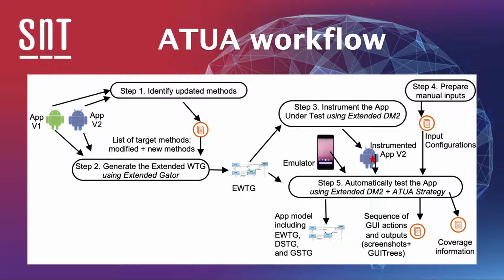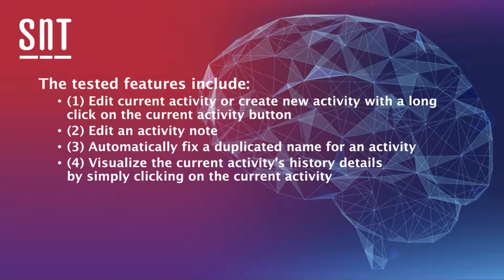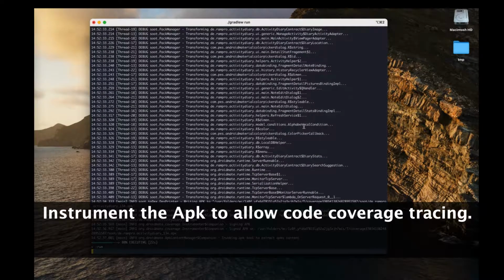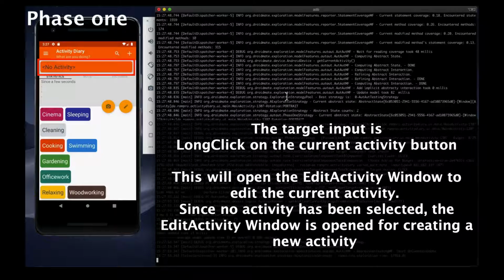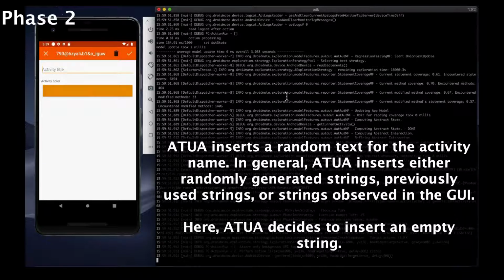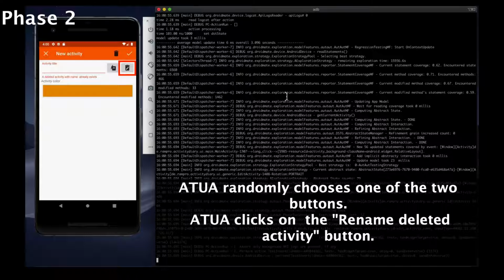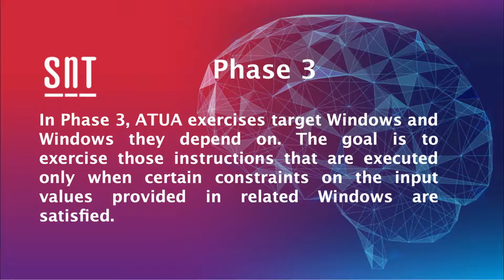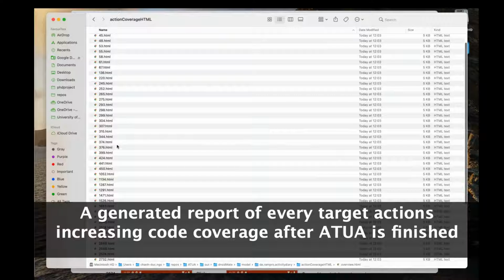ATUA Tool demonstration 2022